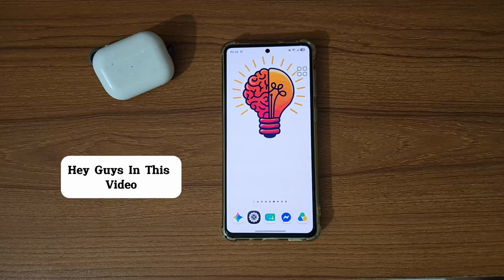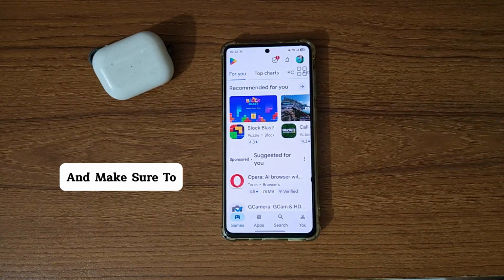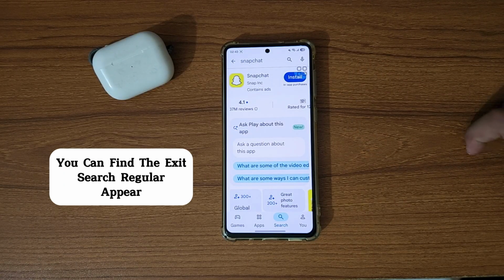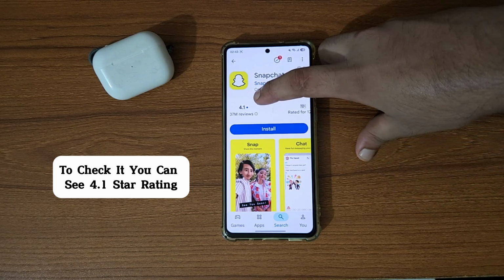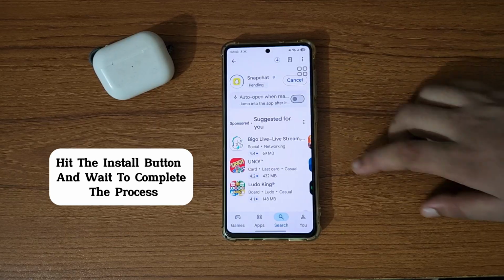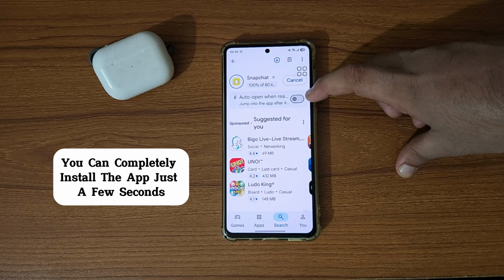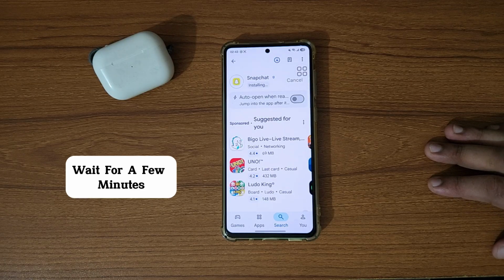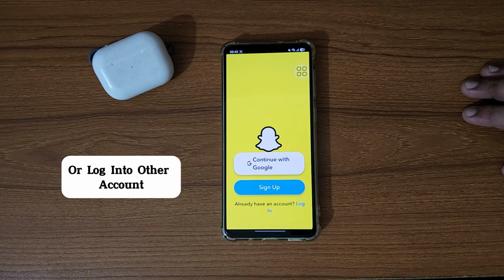Install Snapchat on Android Phone | Easy Guide!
Learn how to install Snapchat on your Android phone quickly and easily using the Google Play Store with this simple step-by-step guide.